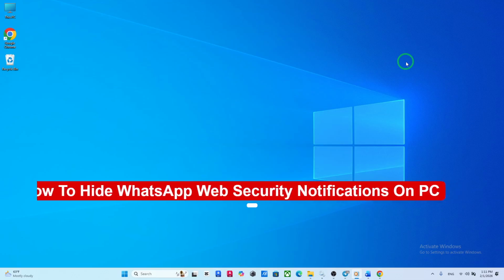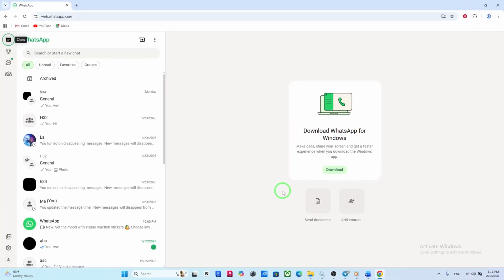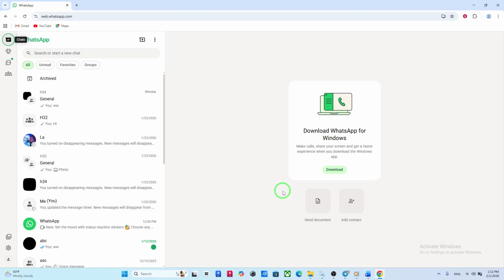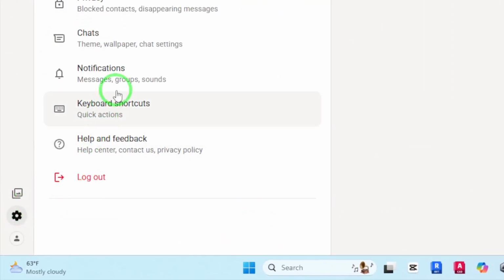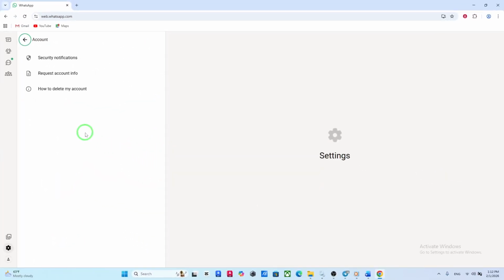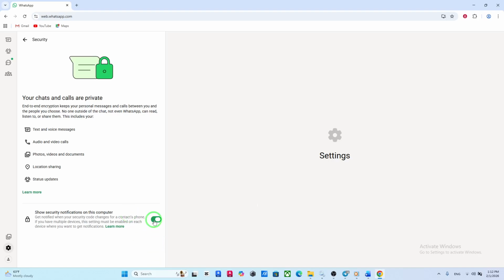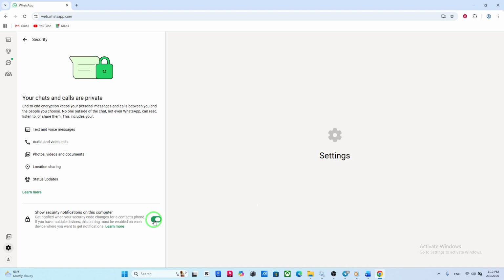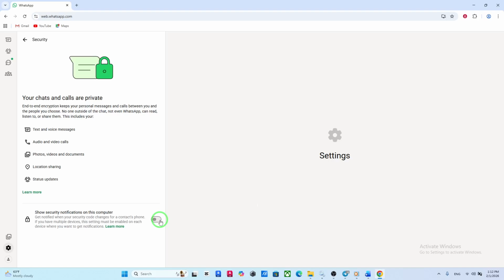How To Hide WhatsApp Web Security Notifications On PC (New Update)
Learn how to hide WhatsApp Web security notifications on your PC with this quick and easy tutorial. This guide covers the latest update and helps you manage your privacy settings in just a few clicks.

1. Open WhatsApp Web

2. Click on the Gear icon at the left side menu

3. Enter to Account, then Security notifications

4. Disable Show security notifications on this computer

Follow these steps to keep your screen uncluttered and enjoy a smoother WhatsApp Web experience.-

Chapters:
00:00 Intro
00:12 Soultion
01:05 Outro